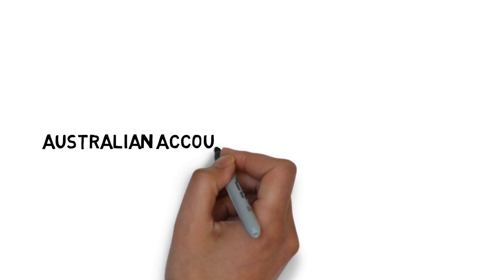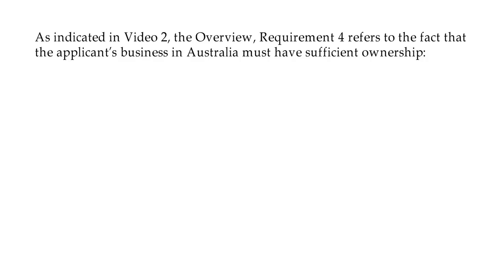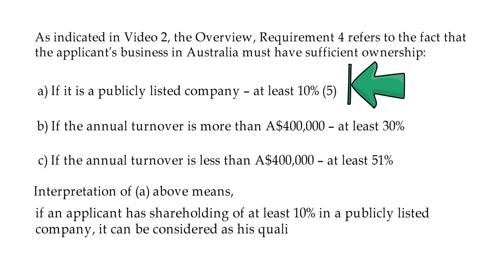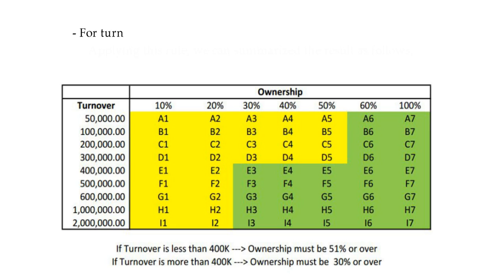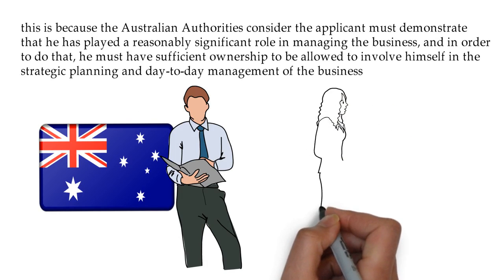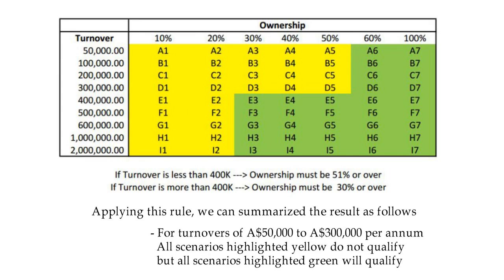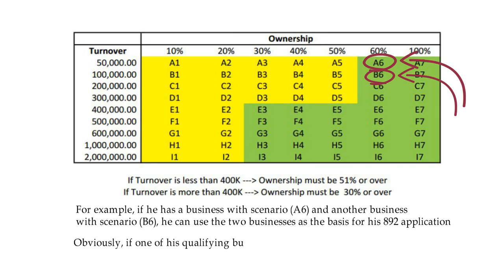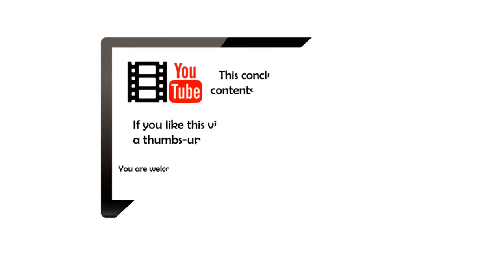Video 4 – Second Batch of Nitty Gritties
This is the fourth of 8 videos in this series in English.  It examines the second batch of requirements, relating to turnover and ownership issues, including a detailed table setting out a number of scenarios on how the ownership of the business interacts with the turnovers.

Viewers are recommended to keep a copy of the table given in this video for reference.